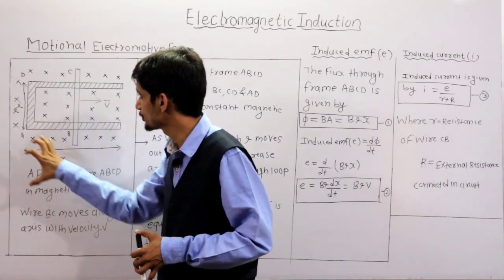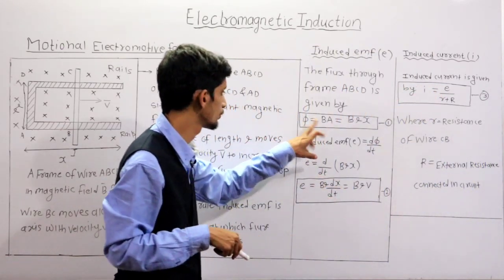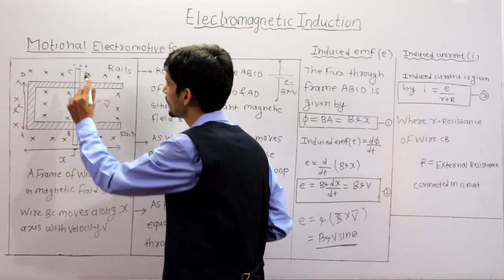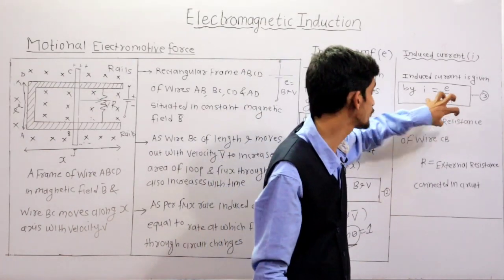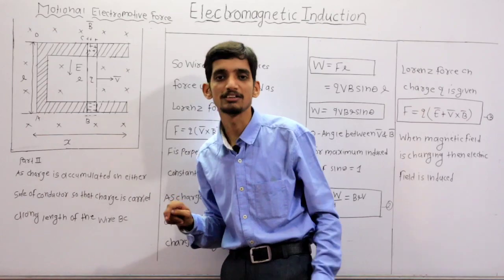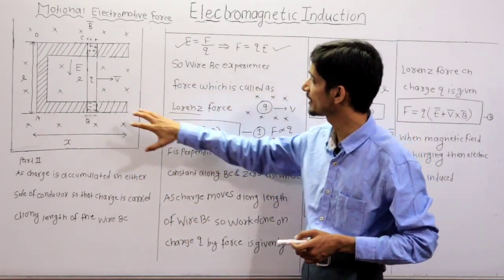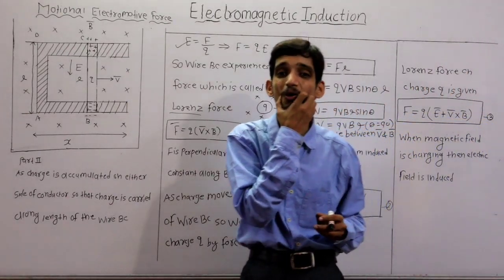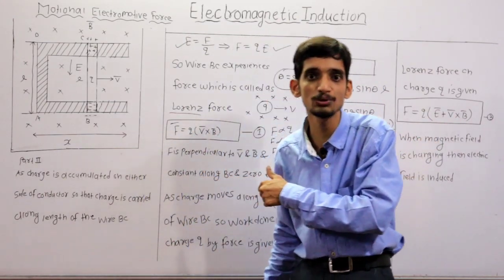Electromagnetic Induction-Lec5- Motional Electromotive Force (Dynamically Induced EMF)